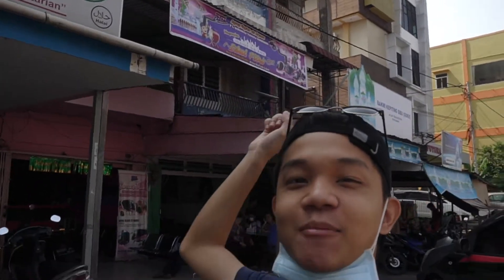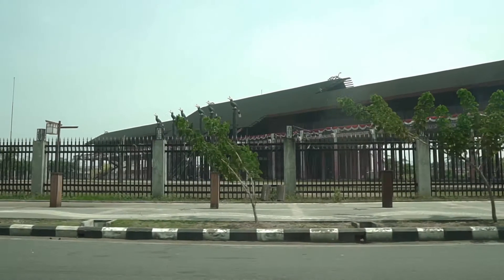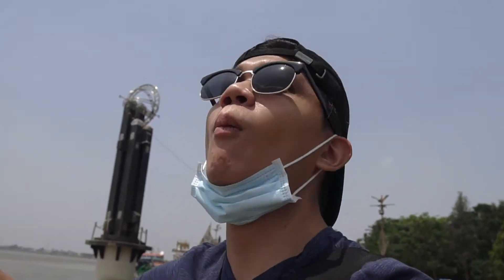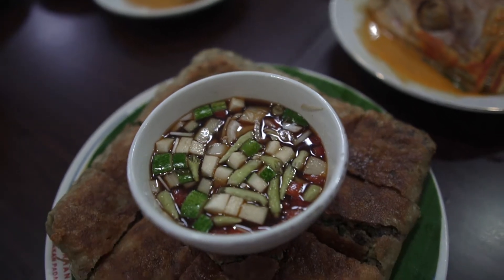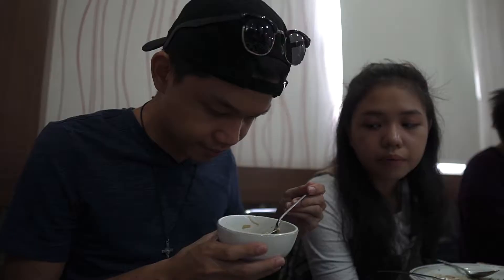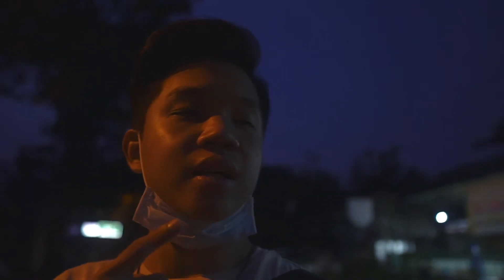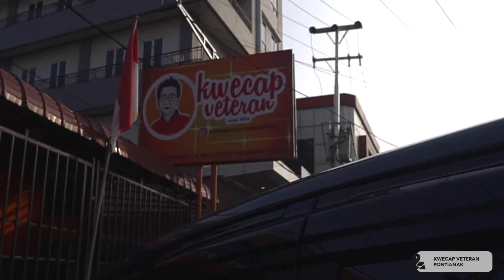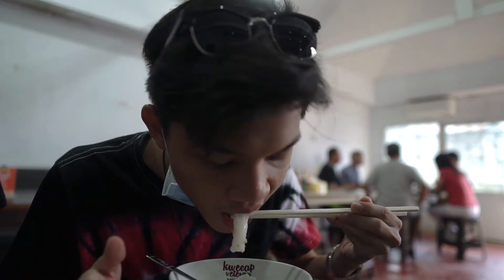ALL (I mean, mostly) ABOUT FOOD | Trip to Pontianak | Ep 02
What was once only a childhood story, is now finally a reality. Follow me as I take a journey back to where my ancestors "came from", to visit, document and experience all that there is in my hometown.